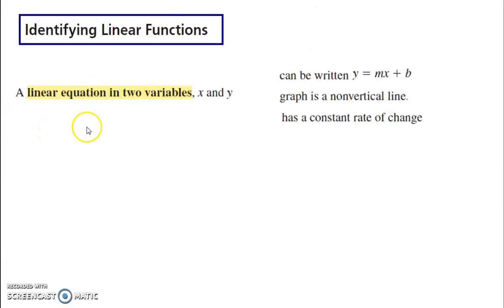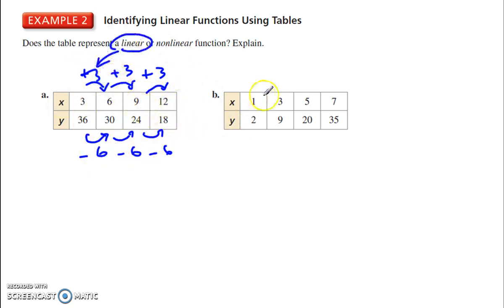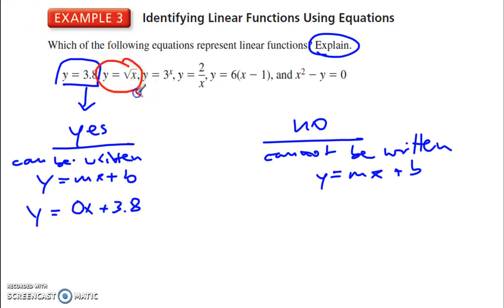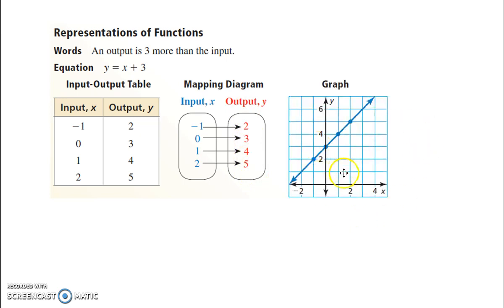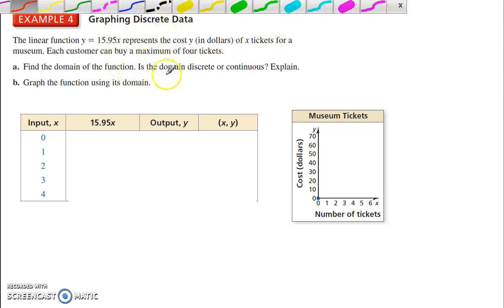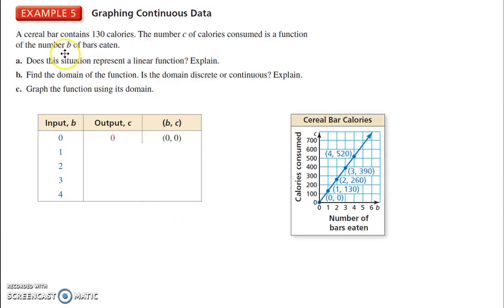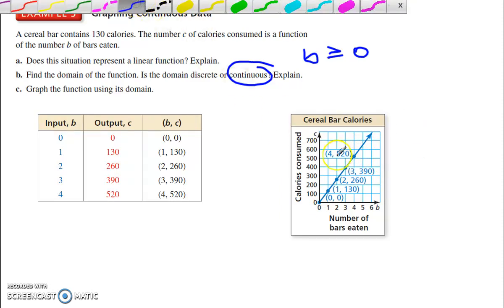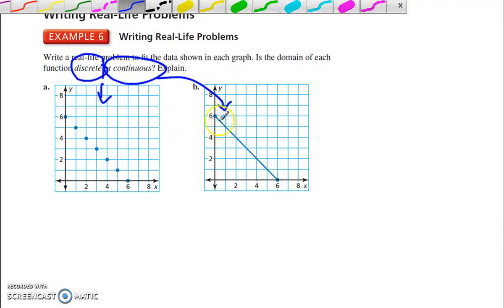Bim Algebra 3-2 Linear Functions